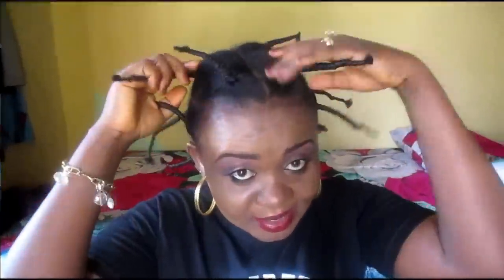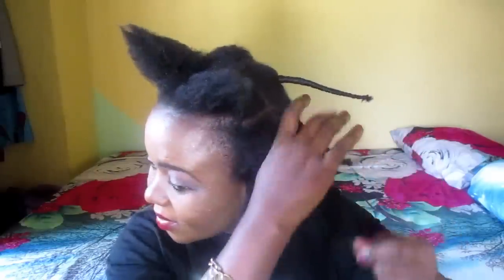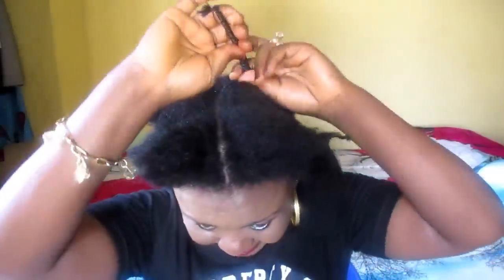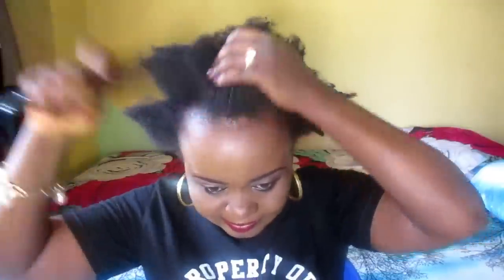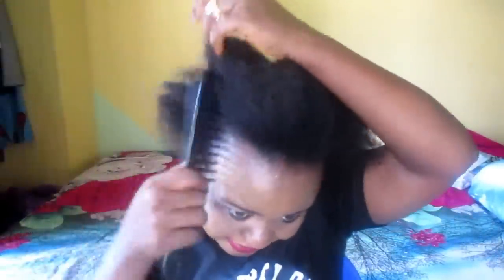STRETCHING NATURAL HAIR WITHOUT HEAT| AFRICAN THREADING METHOD| Jane Nashe inspired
HI! You clicked the right video!!
This video is on how you can stretch your hair without heat .